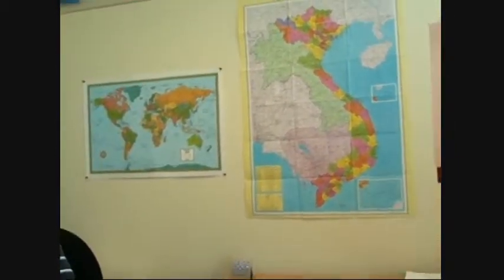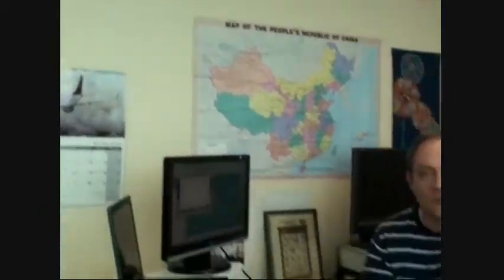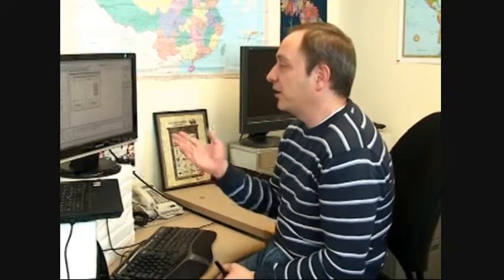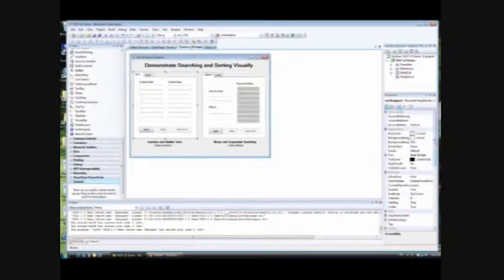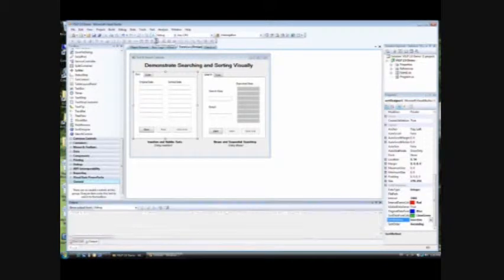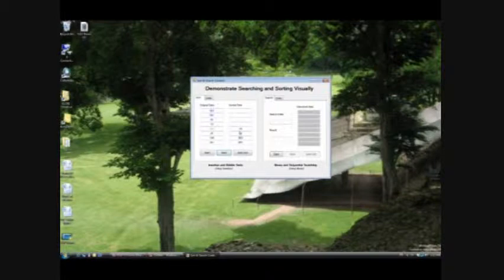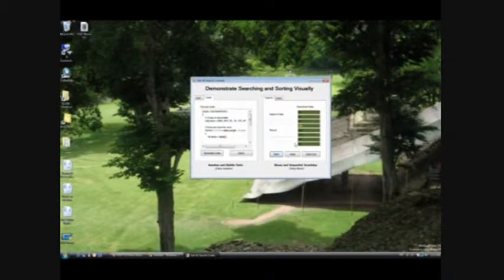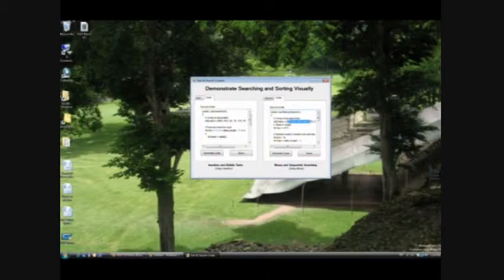Download Visual Studio Learning Pack 1/2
What started out as an initiative to help middle school students learn about programming concepts has ballooned out into a great tool for all beginner programmers. Its the Visual Studio Learning pack and its ready for you to download @

This pack allows you to interactively step through concepts like sorting where you can visually represent the steps taken to algorithmically perform a sort. Pretty cool stuff.

This is a great teaching tool for instructors or for private use. Even experts may want that around just in case Tongue Out.